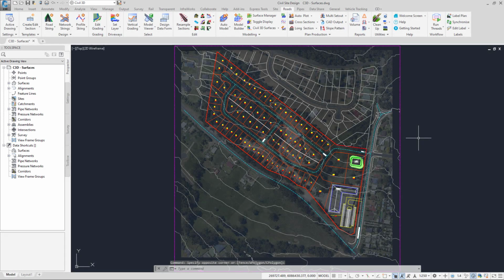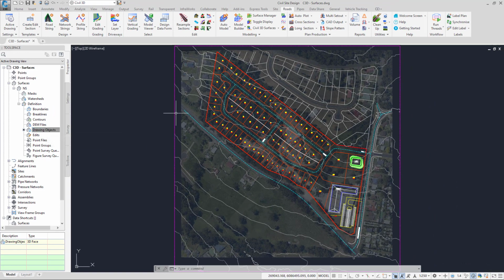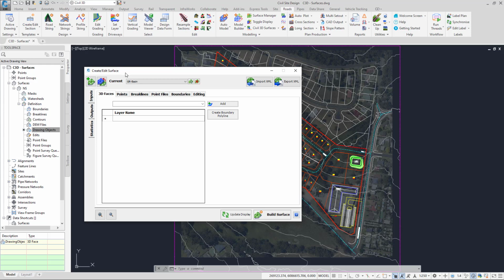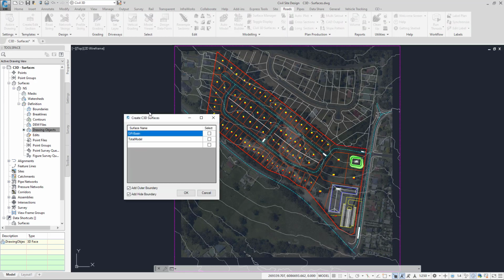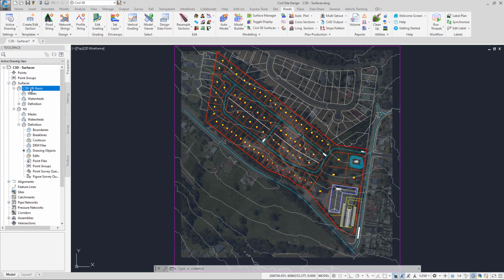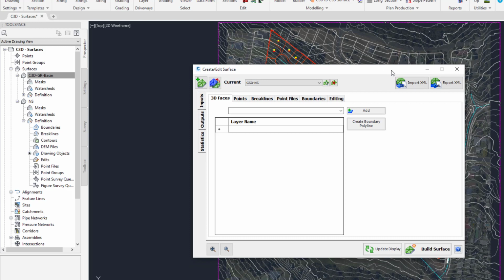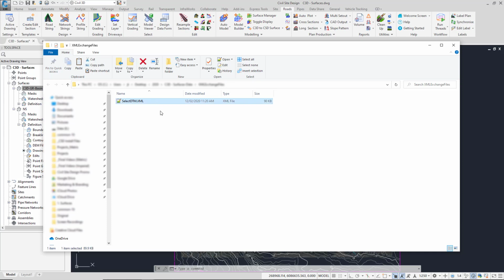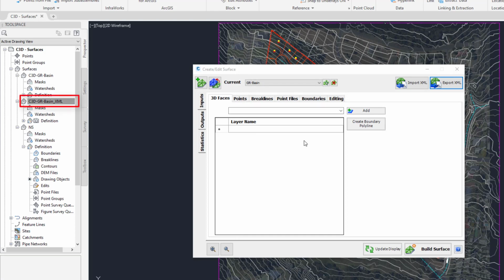Surfaces | Exchanging with Civil 3D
In this video we show you how to share / exchange your surfaces with Civil 3D and share Civil 3D surface to Civil Site Design.

0:00 Introduction
2:50 Civil 3D to Civil Site Design surface exchange